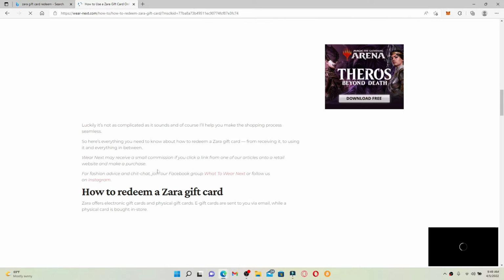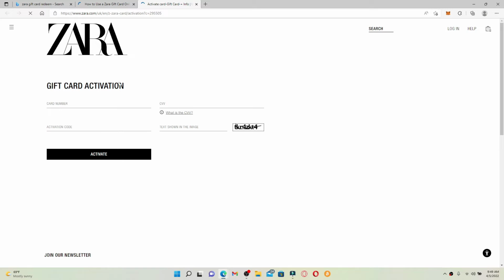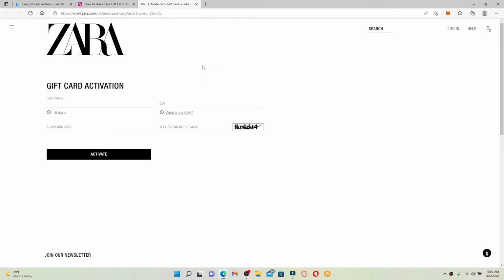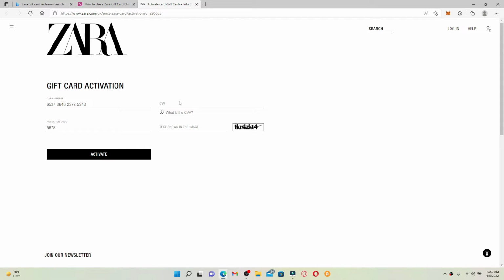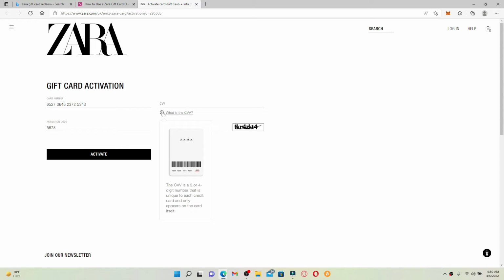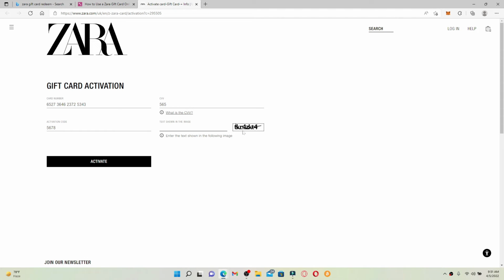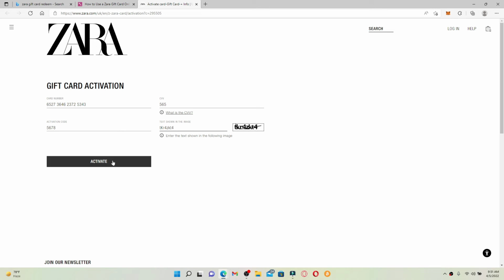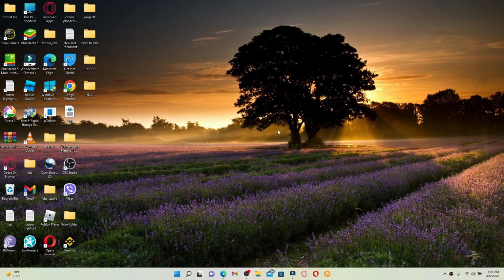How To Redeem Zara Gift Card Online? Use Zara Gift Card 2022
Have a Zara gift card but dont know how to use it? Here in this video we’ll show you step by step method on redeeming your Zara gift card online in few minutes.

Learn how to redeem & use Zara gift card online with this easy tutorial steps.

CHAPTERS
0:00 - Intro
0:25 - Redeem Zara Gift Card Online Guide
2:00 - Outro